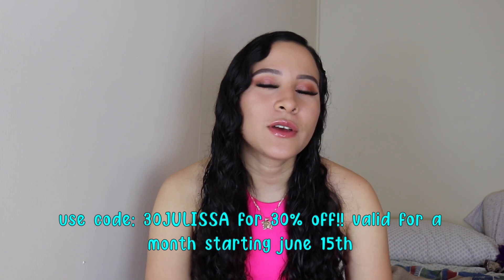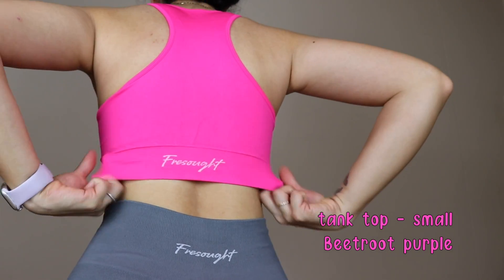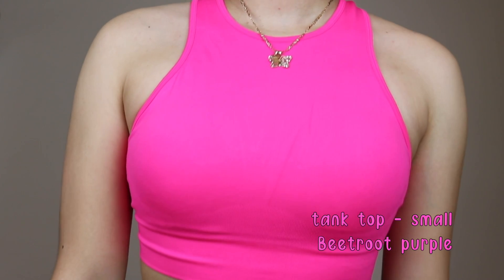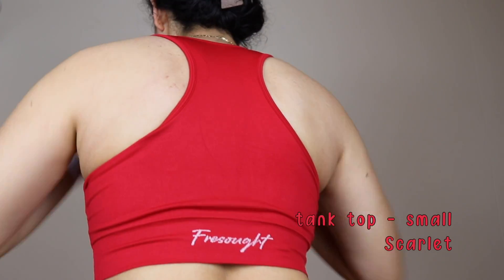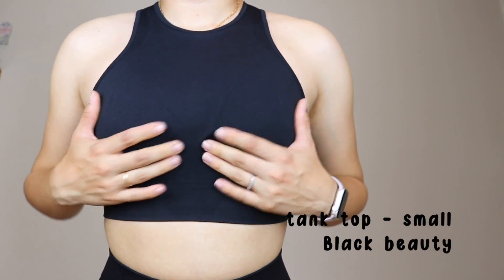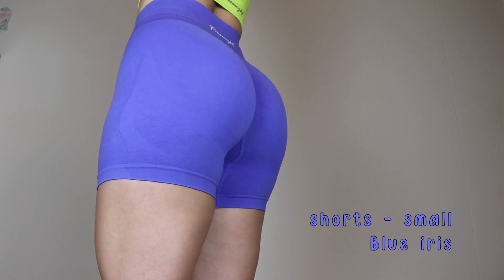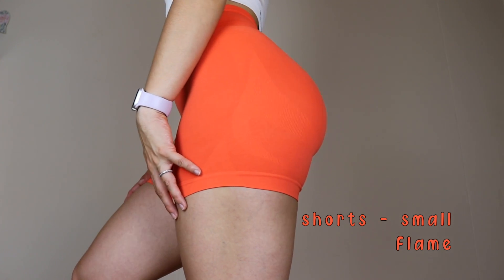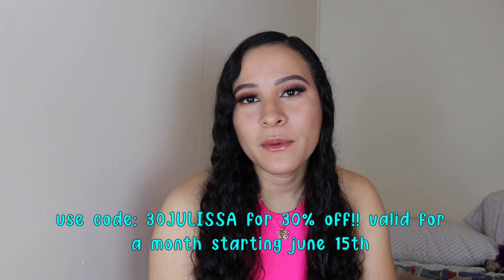I found the best Alo Yoga dupe! | Fresought try on haul & full review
Fresought Shine On Collection launched on June15th!!
Six colors for tank tops and eleven colors for seamless shorts are all in stock!
Claim code：30JULISSA
Promotion link for Tank top
AMAZON STORE